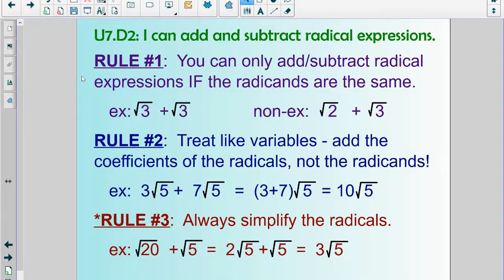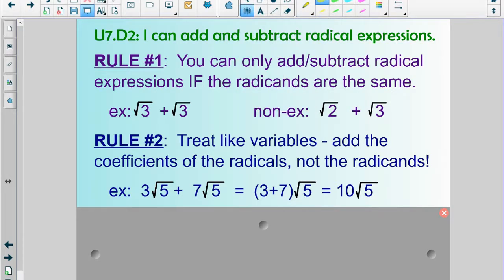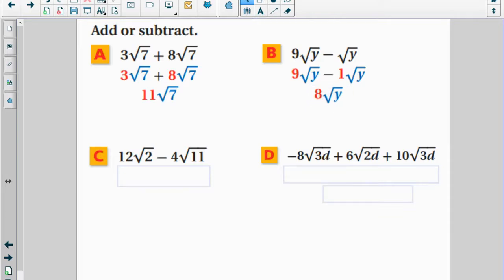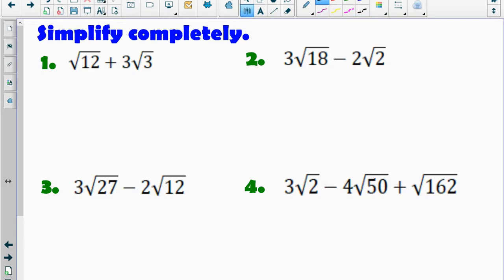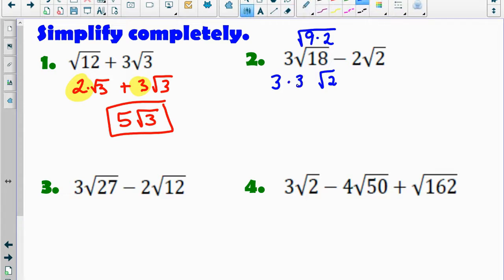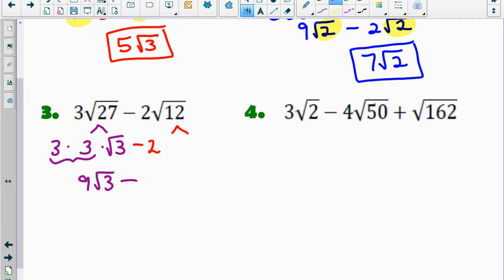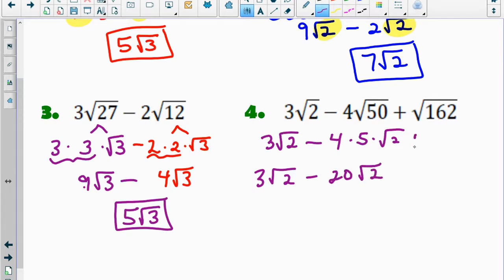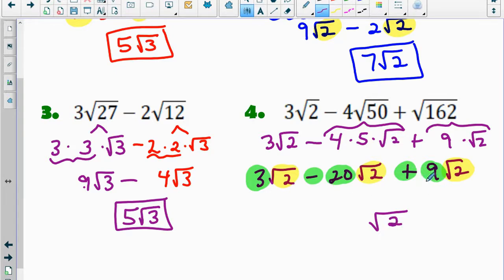U7.D2 Adding & Subtracting Radicals